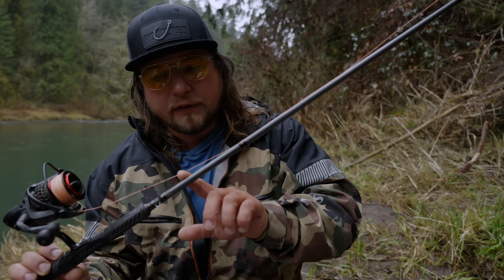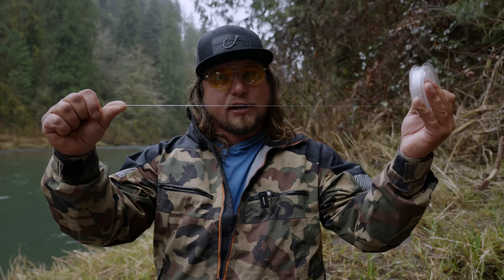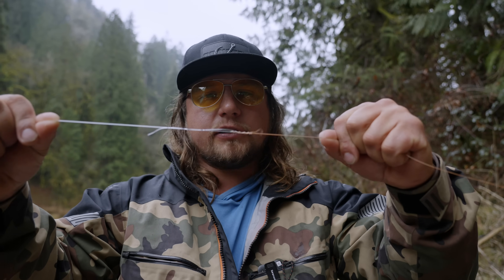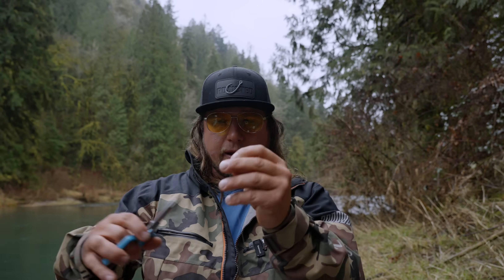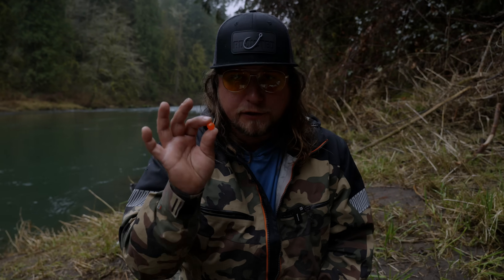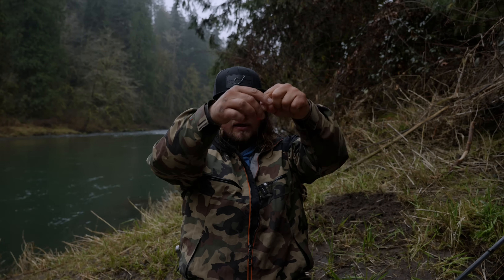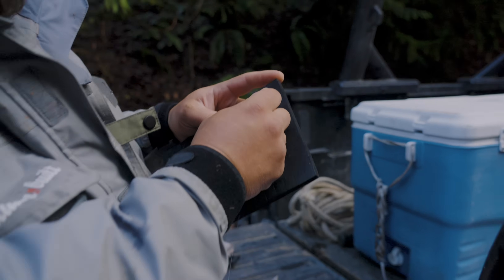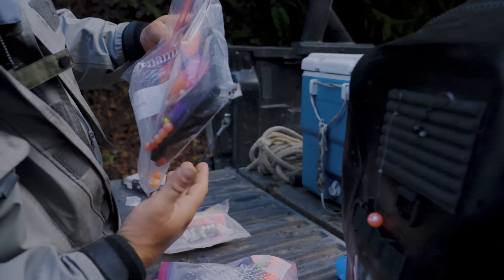BEAD Fishing For Steelhead, EVERYTHING You Need To Know! (101 & Advanced Tips)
Bead fishing for steelhead & salmon has become extremely popular the last few years, & in this video Jordanis going to show you everything you need to know to catch salmon, trout , or steelhead using beads! Float fishing with beads has a ton of nuances that can make it either super easy or super difficult to learn. Jordan breaks down rigging a bead, reading water, casting beads & so much more. We hope you learn a ton to become a successful salmon & steelhead fishing.

▶ Keep Up To Date With Us In REAL TIME! Follow On IG

Addicted Fishing
7509 South 5th St. STE 102

We appreciate every single one of you that take the time out of your day to click on our video & 𝗛𝗘𝗟𝗣 𝗦𝗣𝗥𝗘𝗔𝗗 𝗧𝗛𝗘 𝗪𝗢𝗥𝗗! Please tell a friend or family member about Addicted Fishing! SEE YOU ON THE RIVER!!

* Some products promoted in this video may be from paid product partners.